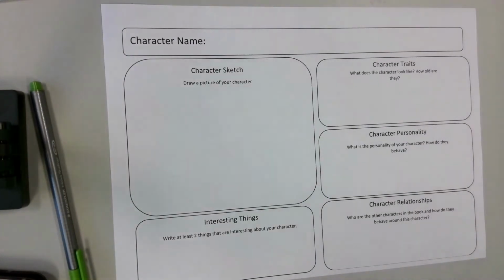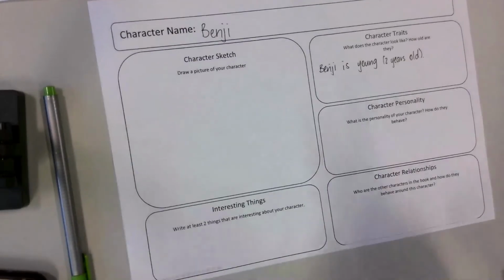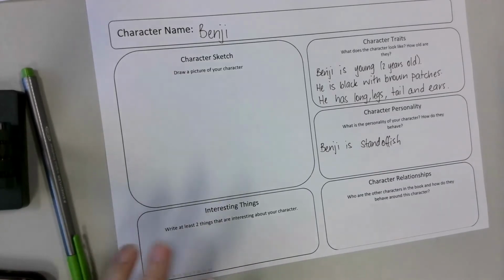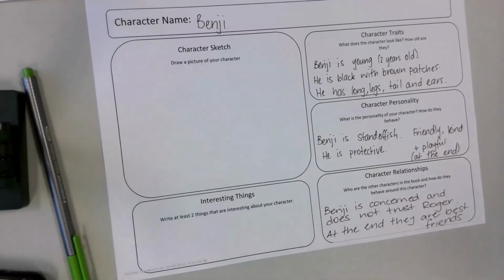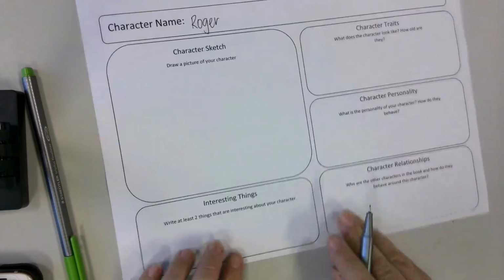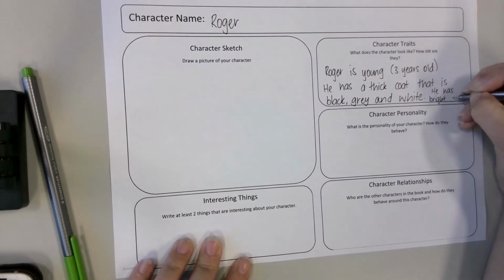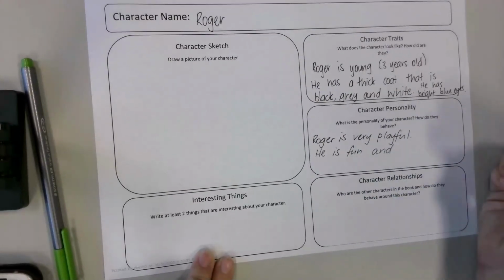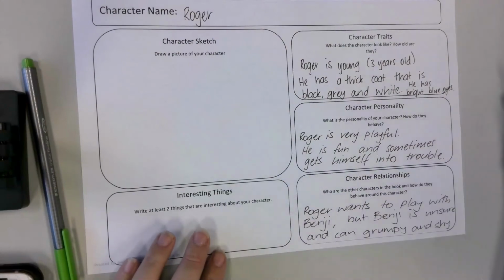Yr 3 English Lesson 16